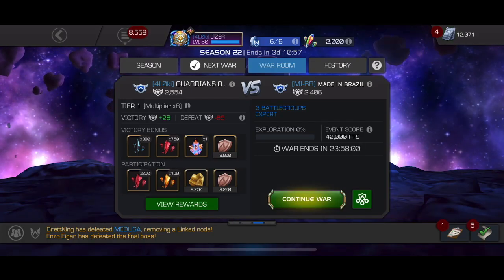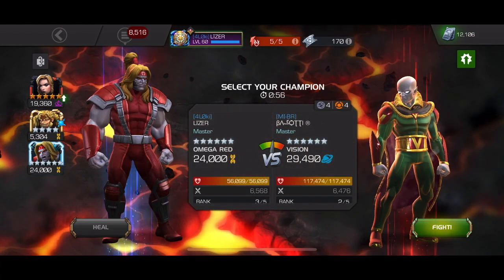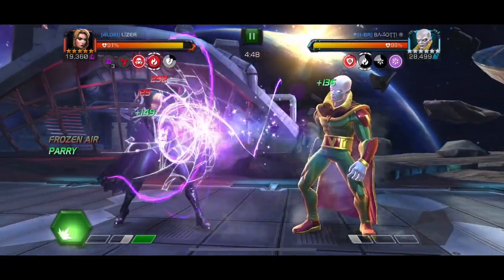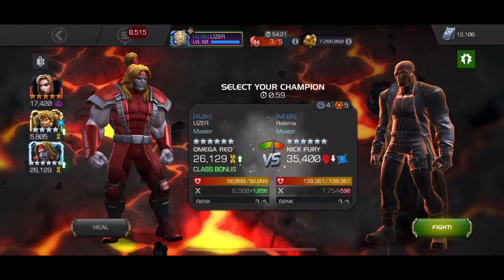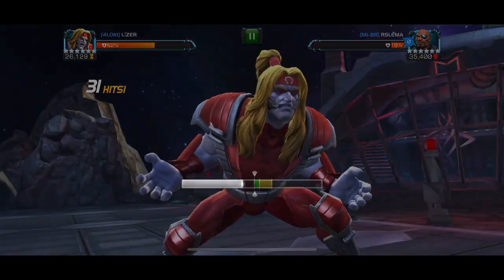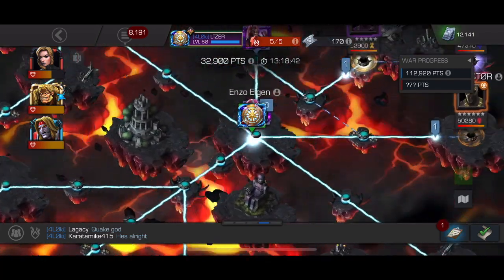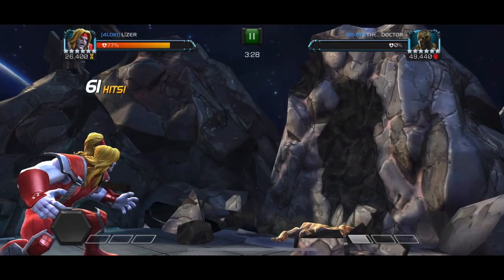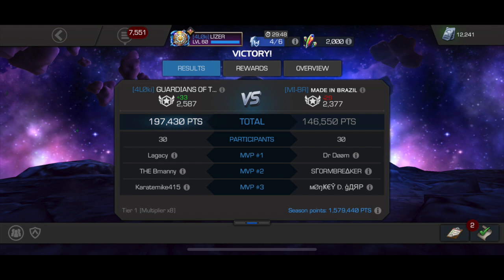Alliance War S22 War 11 // 4L0ki v Mi-BR ft. Rank 3 6* Killmonger on Stunning Reflection Mini Boss!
Hey, guys, we've got a short war today! I had family in town on war attack day so I'm going to be backup in section 2. In section 1 I'm on path 9 where I'll take vision Aarkus and Nick Fury. I also get to take the Stunning Reflection Mini Boss, which is a rank 3 Killmonger this war :)